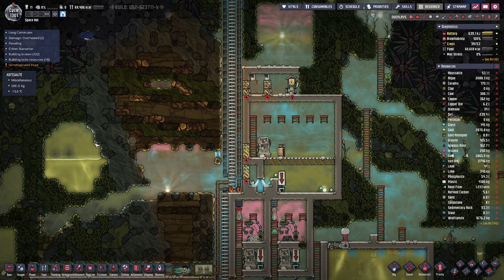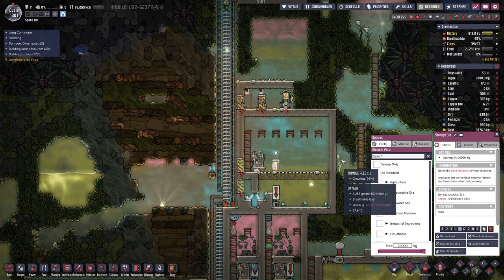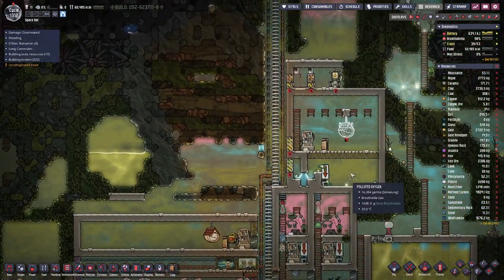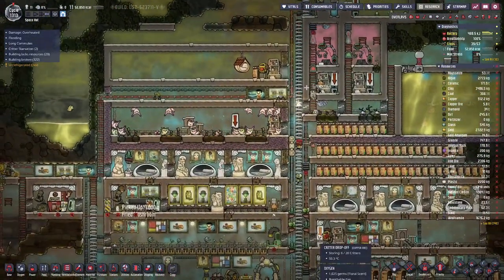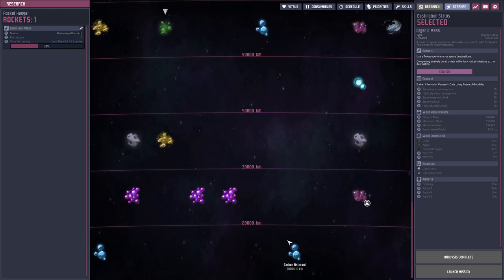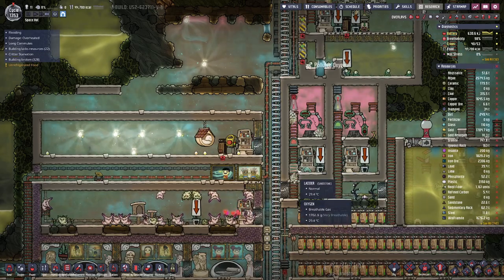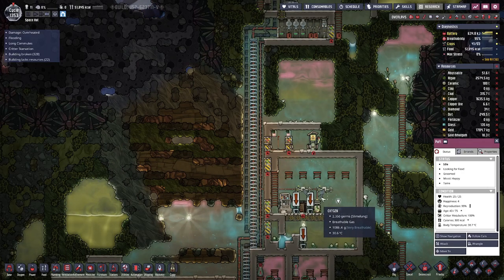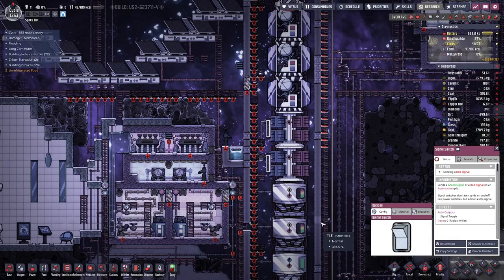Oxygen not Included | Shining Bugs - E10